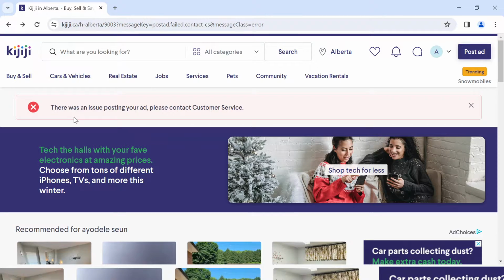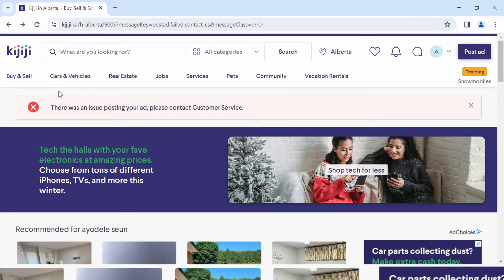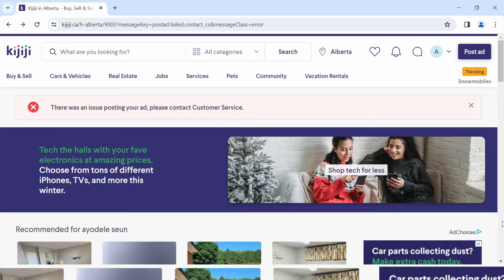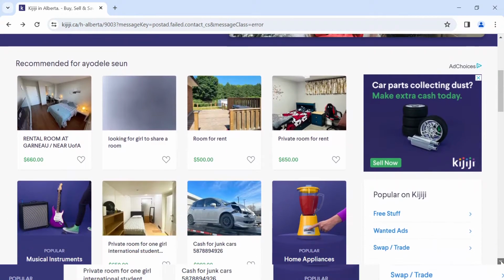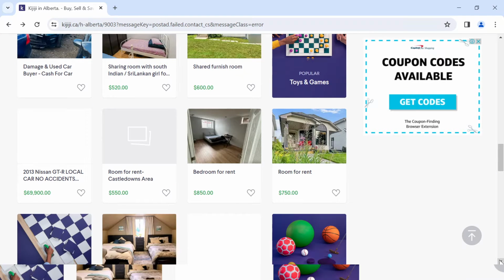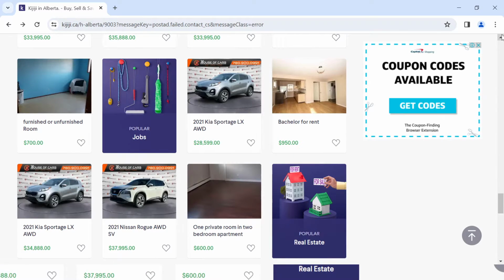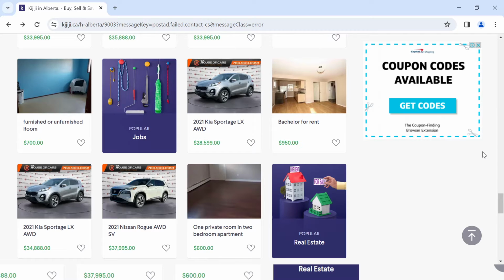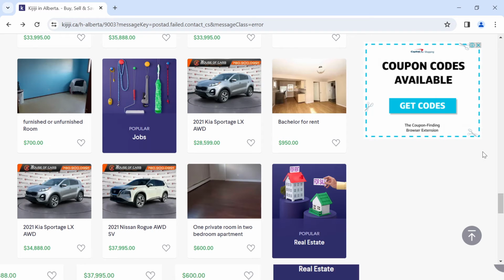How to Report an Ad on Kijiji (Quick Tutorial)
Today we talk about How to Report an Ad on Kijiji, so stay until the end of the video to see the full explanation.